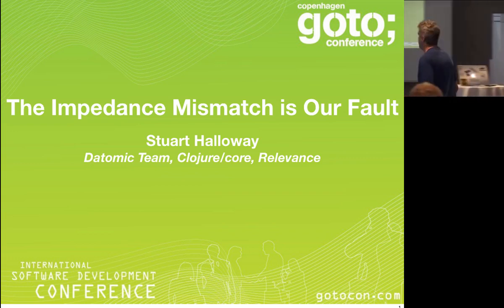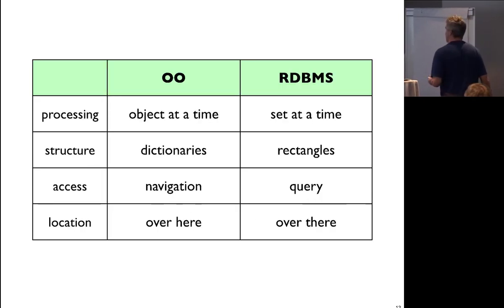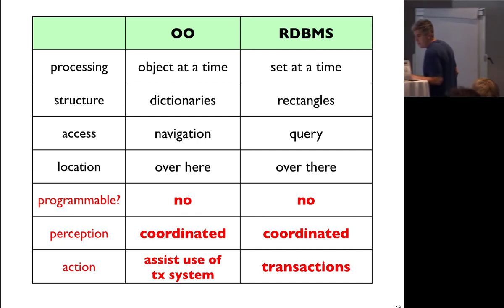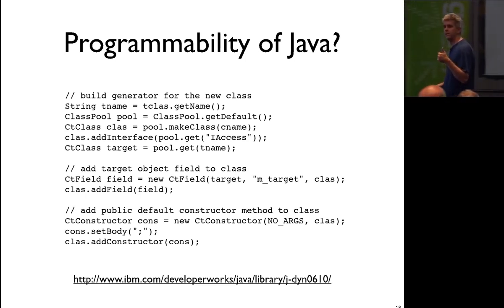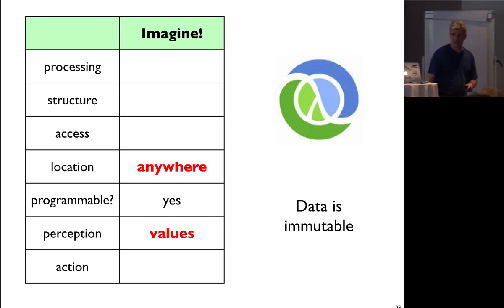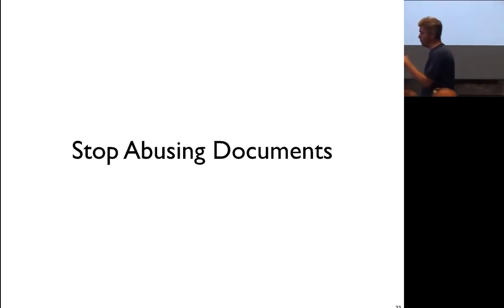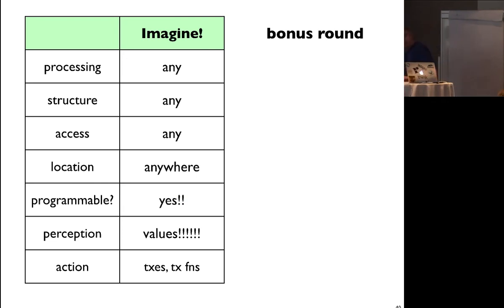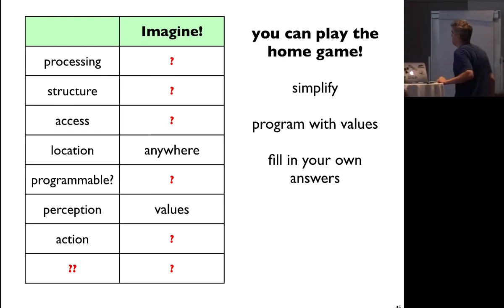The Impedance Mismatch is Our Fault - Stuart Halloway